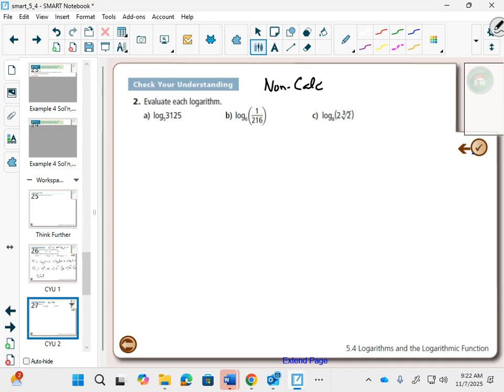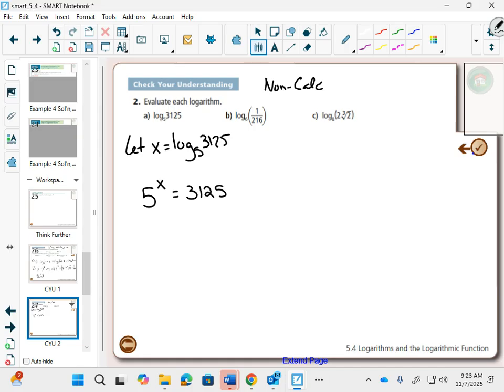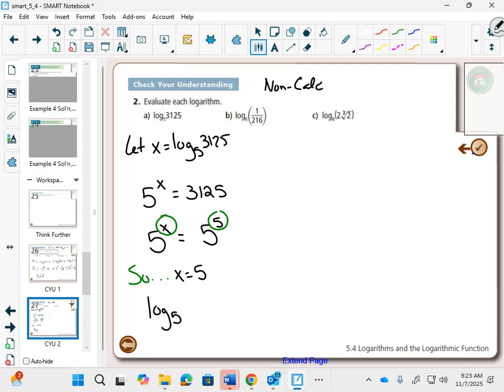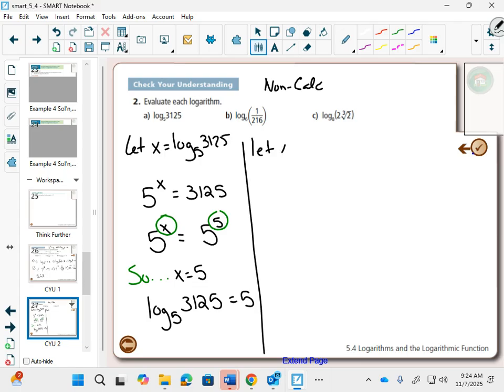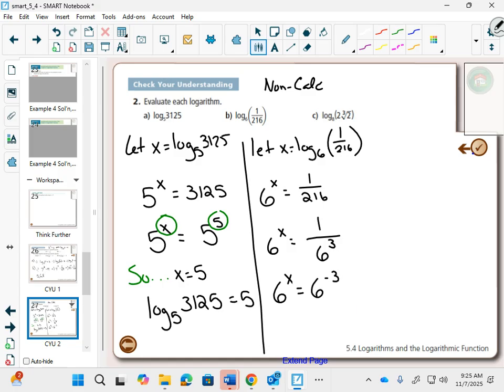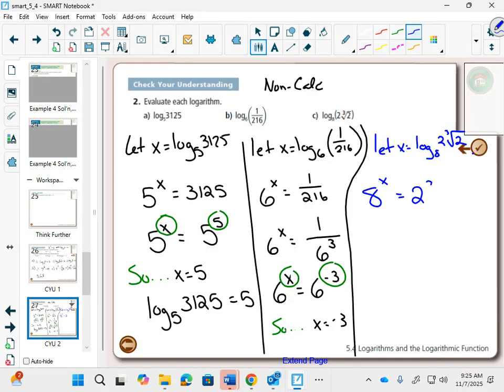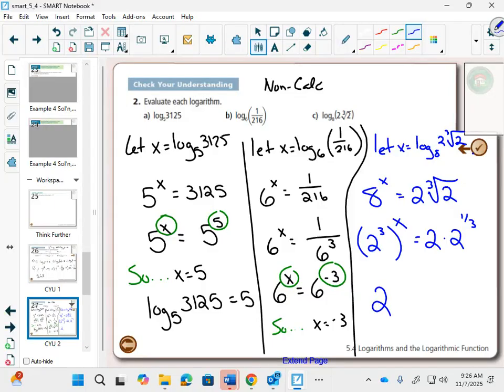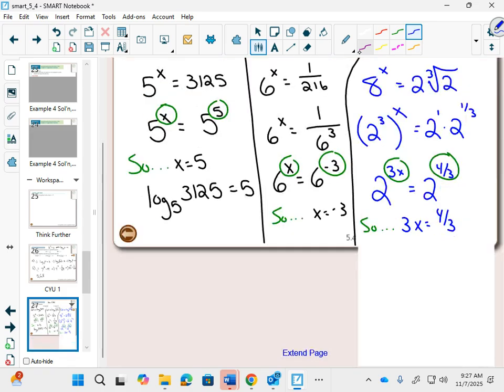40SP 5 4 Example 2